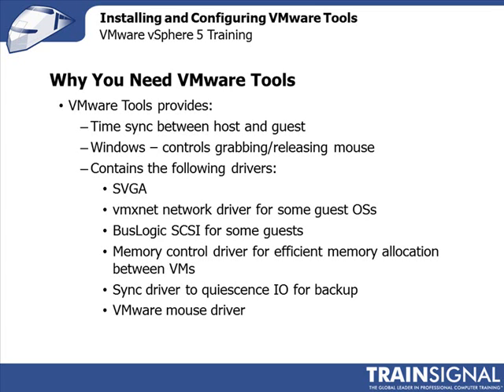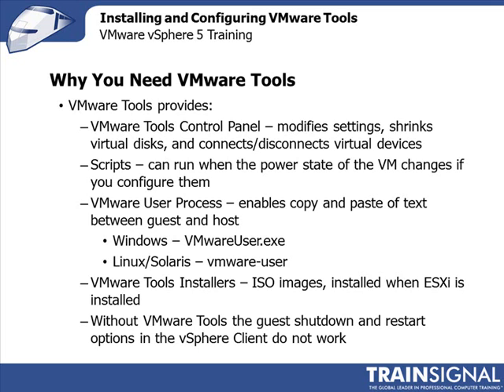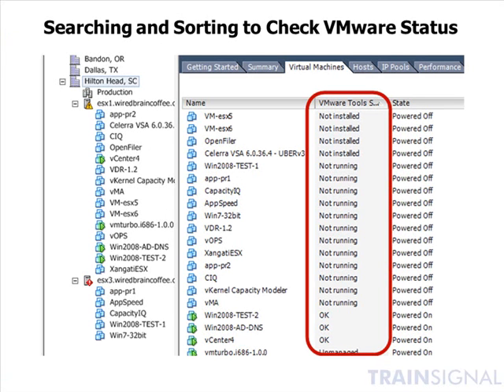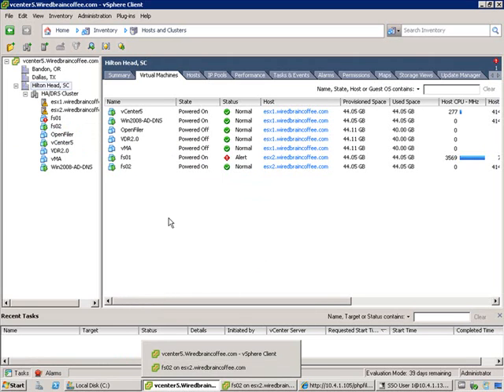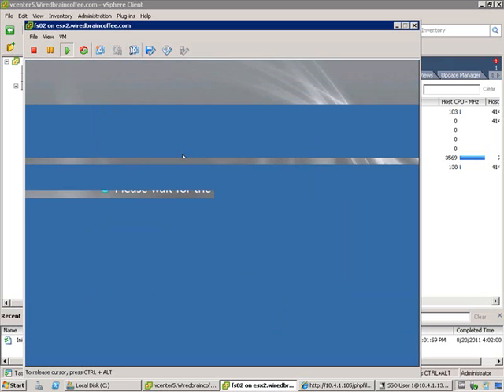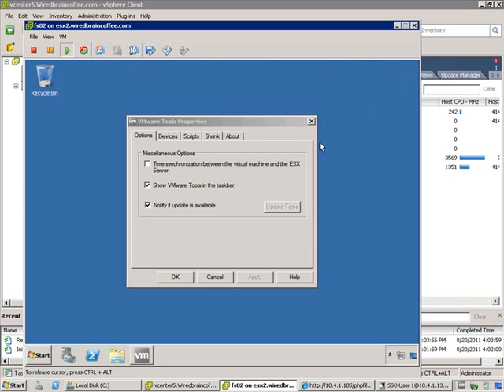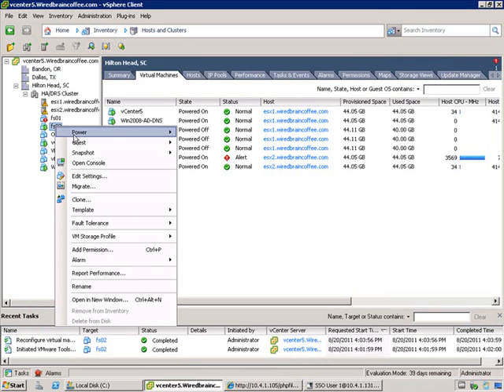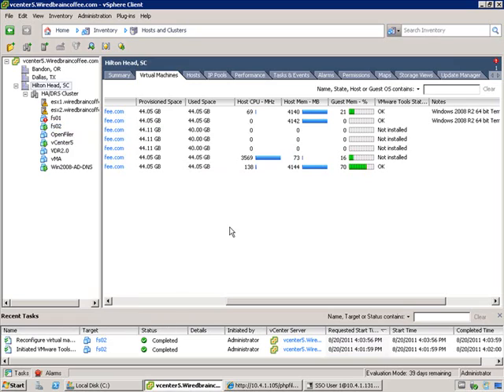Lesson 13 Installing and Configuring VMware Tools